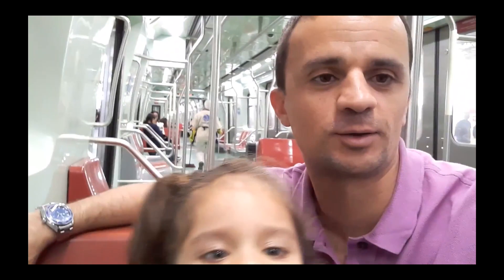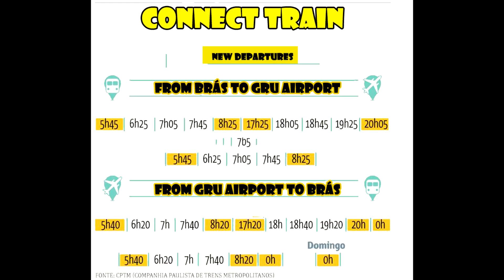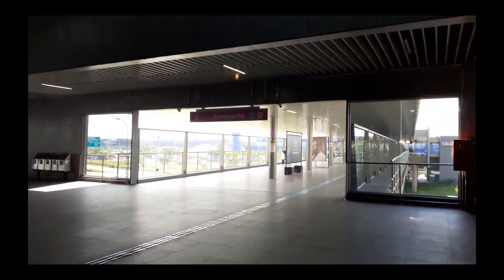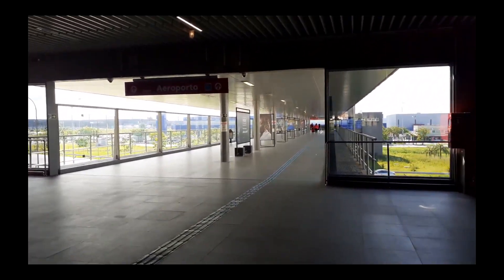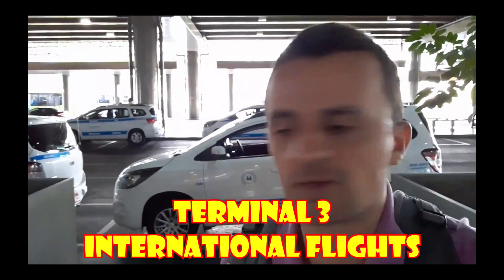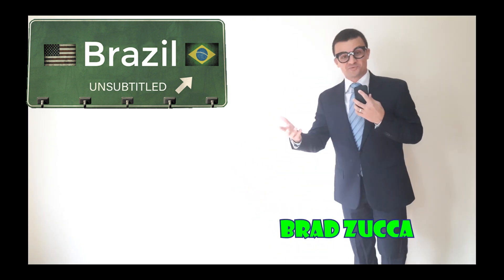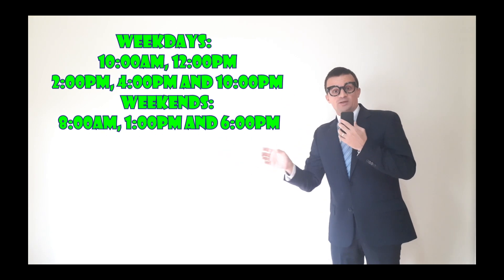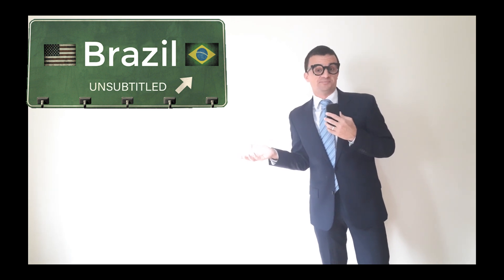TAKE A TRAIN TO GO TO GRU AIRPORT IN SAO PAULO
In this video, we will teach you how to go to the airport in Guarulhos by train. There are two possibilities demonstrated here, the first one with a Connect train, which departs from Estação Brás (Brás Station in the subway's red line) and goes to the airport making stops from time to time. In this category, it will cost you only the Subway fare, R$ 4.40 and from the Subway, you will access the Connect train without having the pay anything extra. The second option is the express train, which departs from Estação da Luz (Luz Station in the subway's blue line) and goes straight to the airport without stops. Here, despite paying the subway, you will also have to pay an extra R$ 8.60 to use the express train. The trains in the express line have luggage compartment and are faster than the other one.